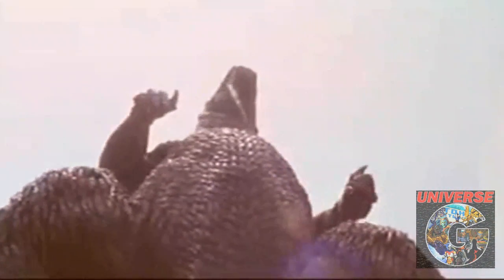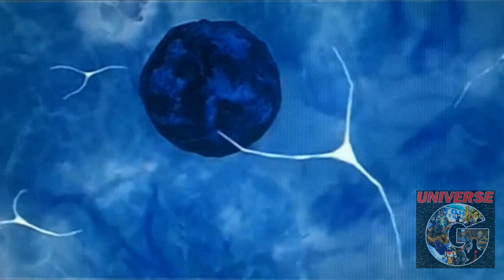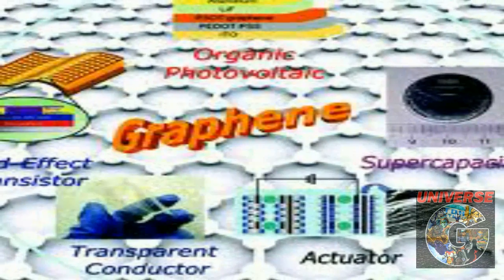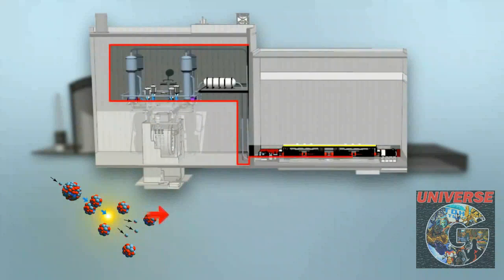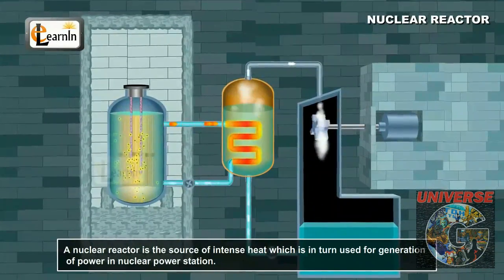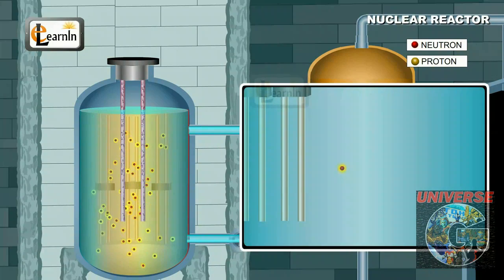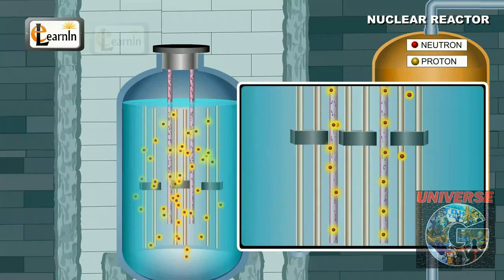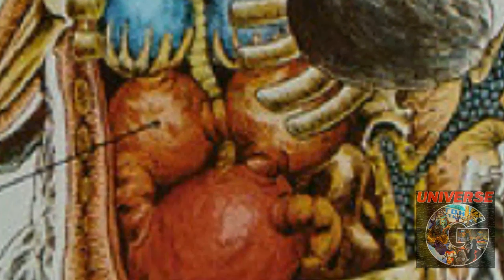Universe-G's "The Hypothetical Science of Godzilla's Nuclear Breath" Part-1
In our quest to better understand how Godzilla's physiology is able to create his nuclear breath Universe-G used known information on physics and applied science to find an answer on how exactly he is able to create the energy for such a devastating weapon, his nuclear breath if this were even possible in nature.

The hypothesis proposed in this video are by no means an exact answer to a creature that does not fit the known laws of science and the hypothetical ideas used in this fan-made documentary are not conventional theories to understand a creature that defies the very laws of nature and physics. The idea of this documentary is to share the possible theories on how Godzilla's nuclear breath, ray or beam could be possible if the right organic materials, vascular and nervous system where possible in his physiology by both mutations caused by radiation and his development because of those mutations.